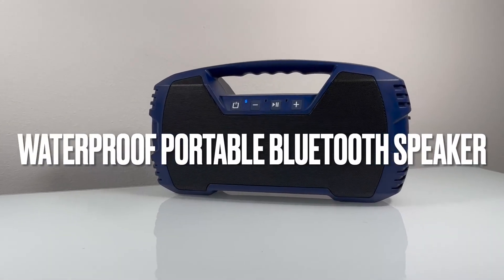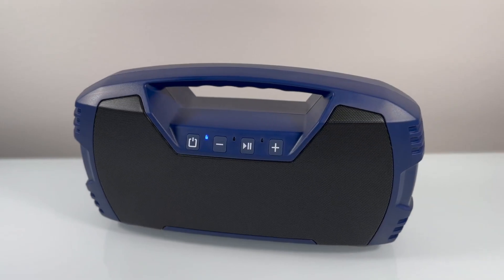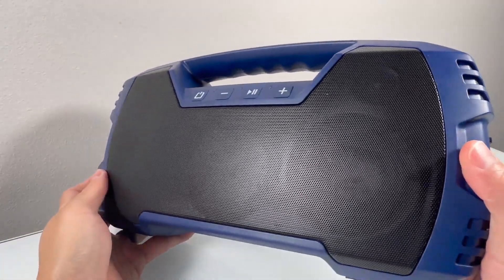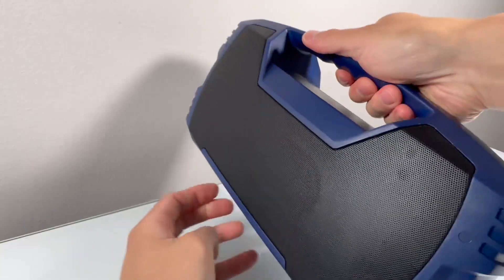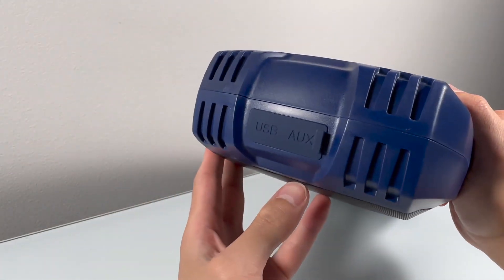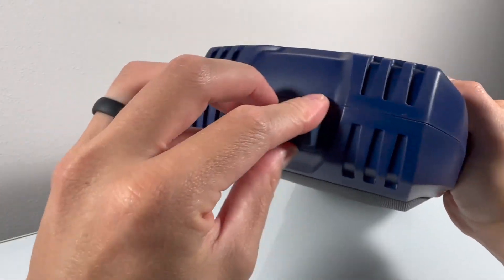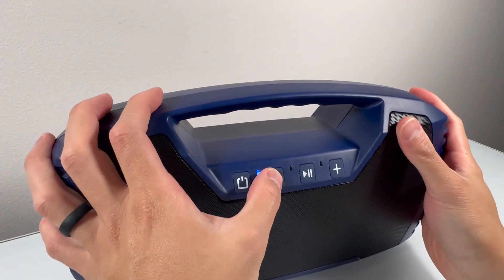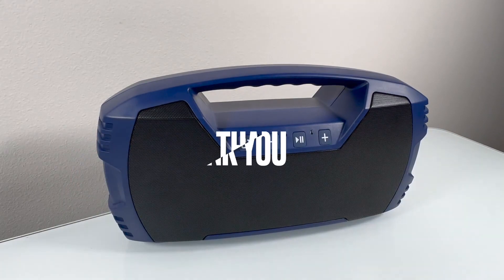DBSOARS Bluetooth Speaker, Portable Wireless IPX7 Waterproof Speakers Review